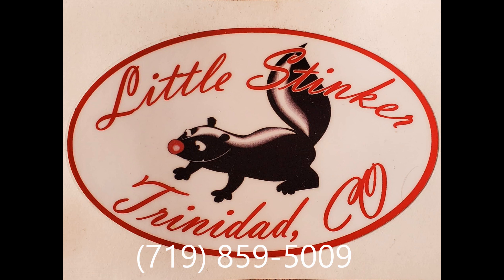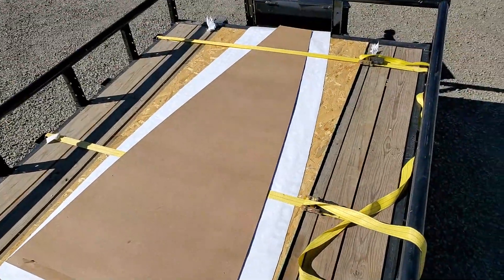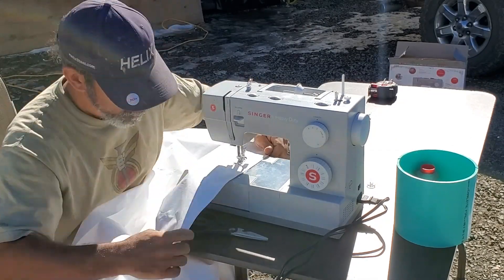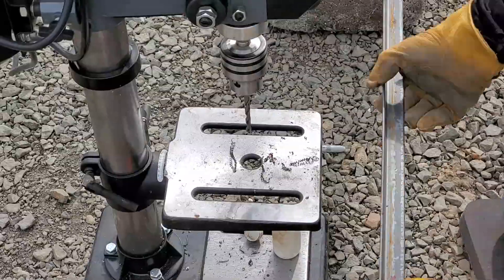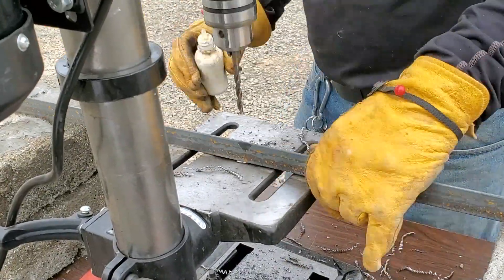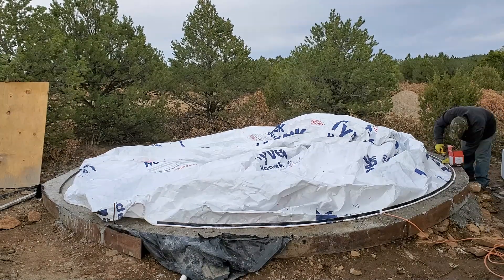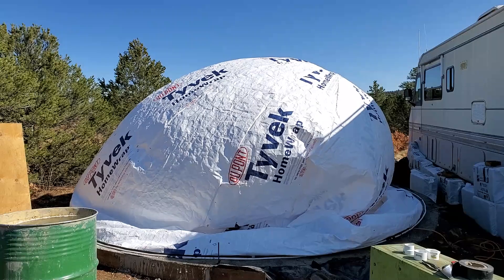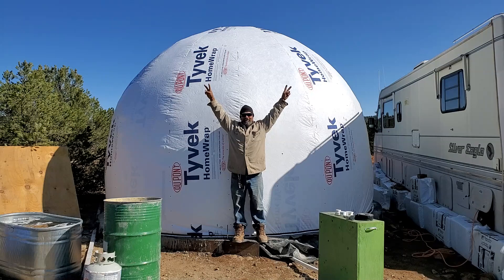Tyvek Dome Air-Form Cabin Build | Part 1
• I show how I make a 16-foot diameter, 12-foot-tall Dome Air-Form.